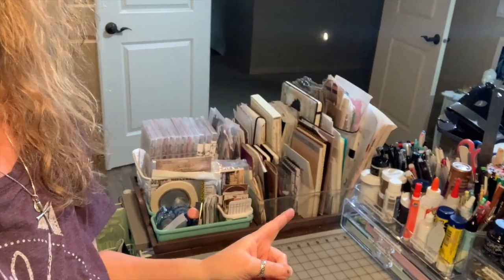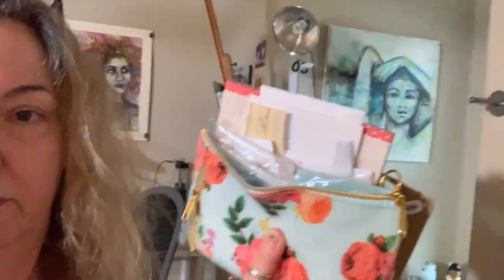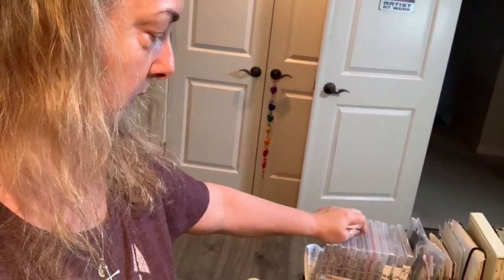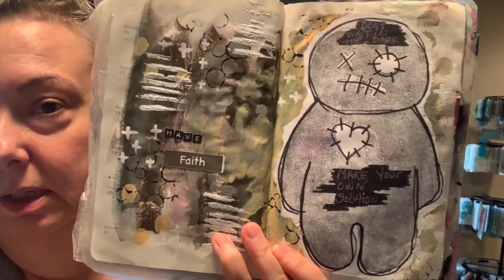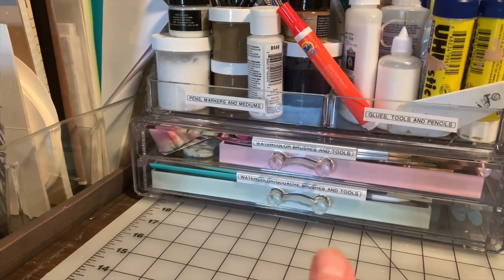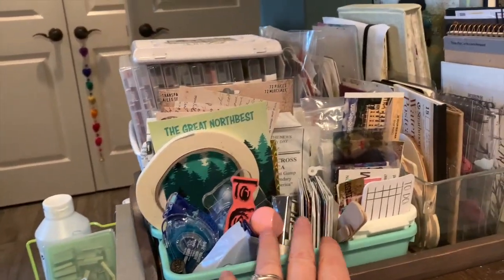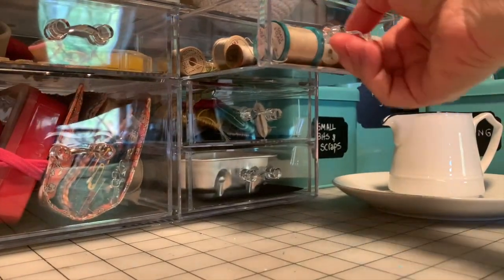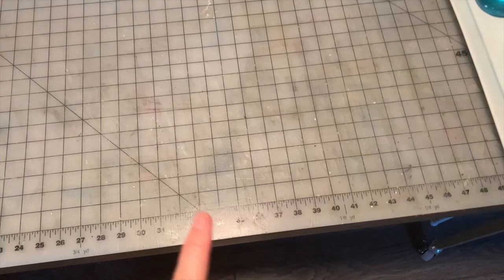My Week In Review 1-31-21 To 2-6-21